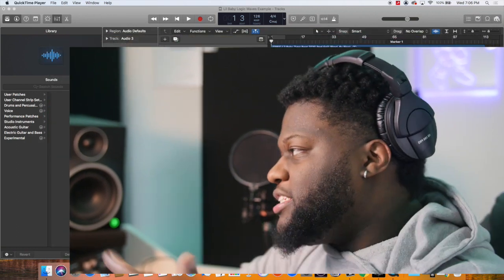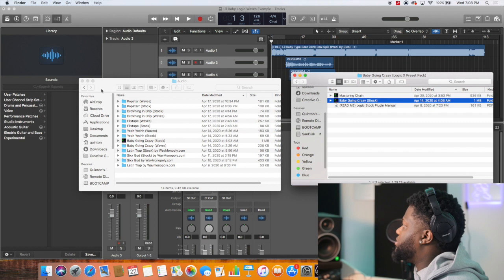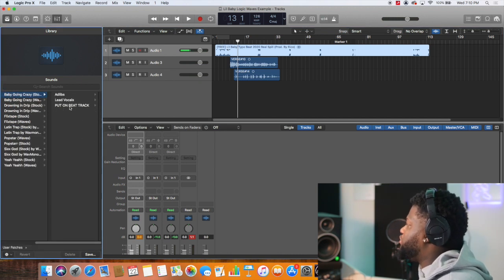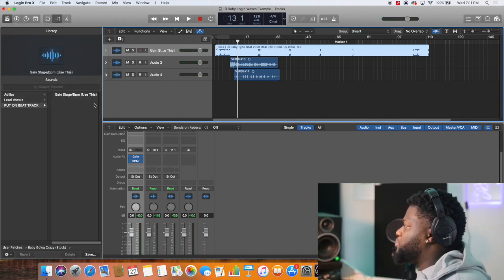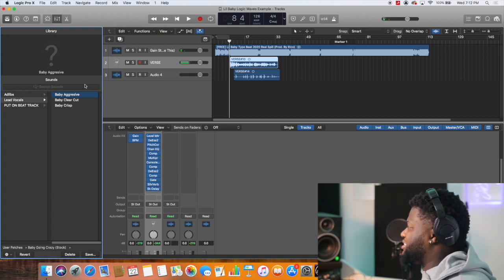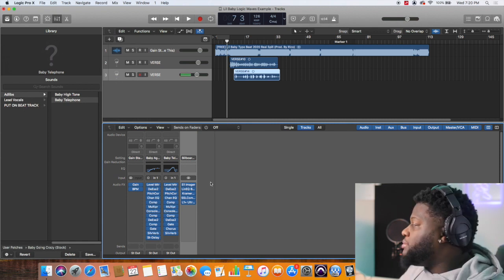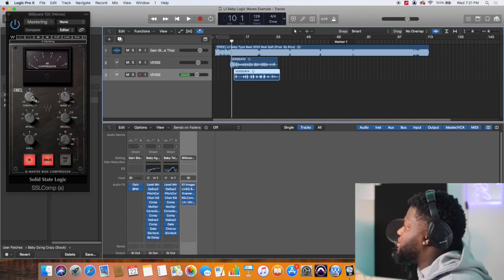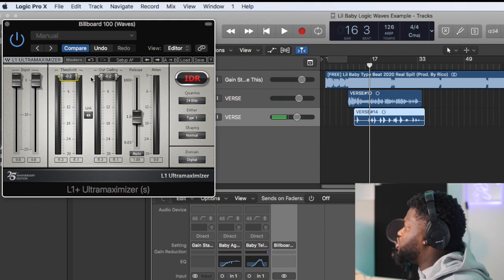Getting Started - Logic Pro X (Waves Plugins)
Opening and saving preset template : 0:53
Setting the tempo: 3:02
Adding Preset to Vocal Tracks : 4:37
Mastering : 7:16

In this video, TheWavMan goes into depth of how to use your WavMonopoly Preset Template. Specifically the Logic Pro X Waves Plugin Template Navigation.